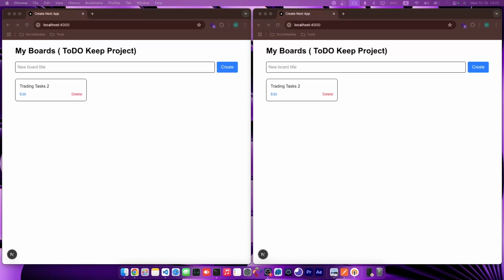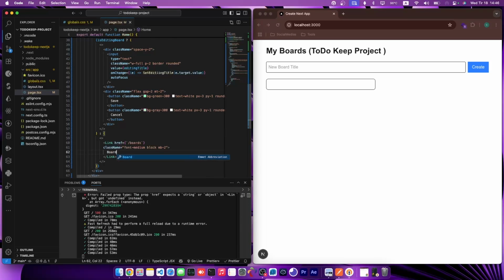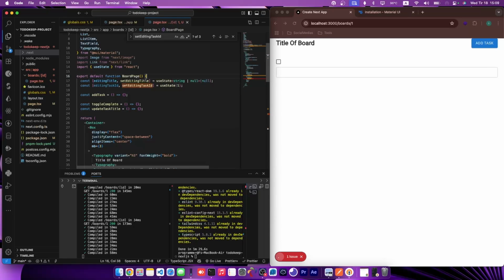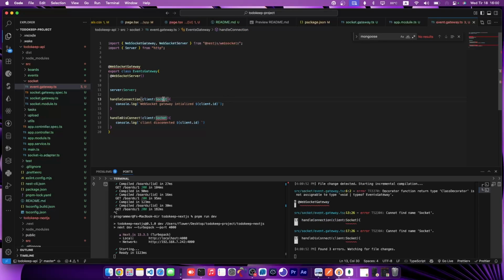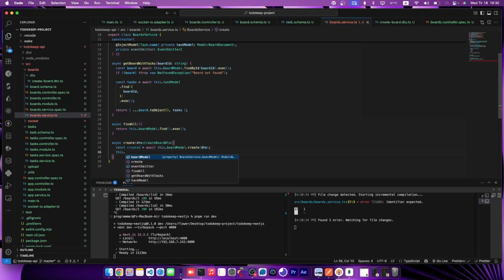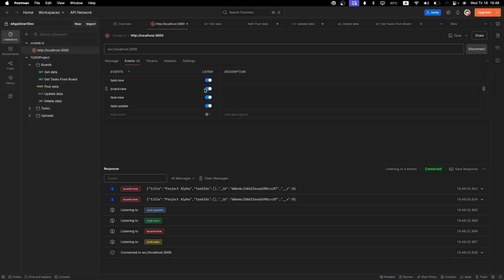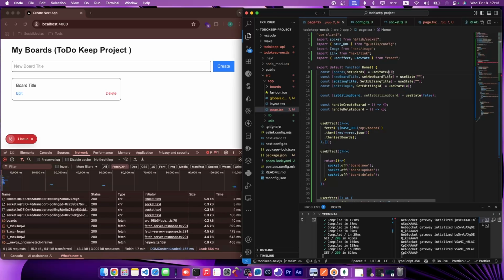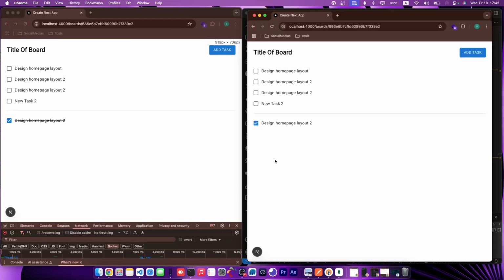Build a Real-Time Todo App with NestJS, Socket.IO & Next.js | Full Stack Socketio Tutorial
🚀 In this tutorial, you'll learn how to build a real-time task management app (Todo Keep) using:
✅ NestJS (for the backend)
✅ Socket.IO (for real-time updates)
✅ Next.js (for the frontend)
✅ MongoDB (for data storage)

💡 Features include:
✔️ Create, edit, and delete boards in real time
✔️ Add, update, and delete tasks instantly
✔️ Mark tasks as complete or incomplete — all without refreshing!
✔️ Real-time sync across multiple clients using Socket.IO

📘 This full-stack project is perfect for developers who want to understand how to implement **real-time communication** in modern web apps.

📌 Chapters:
00:00 - Introduction
01:51 - Setting up NextJS Frontend project
05:00 - Create Board file for frontend
21:20 - Create Tasks file for frontend
37:50 -  Setting up NestJS Backend project
40:30 - Creating modules for NestJS Project
57:45 - Write Board backend codes
1:25:00 - Write Task backend codes
1:40:45 - Connect frontend codes to RESTAPI
1:47:45  - Testing real-time features

Our Channel @SmartDappDev